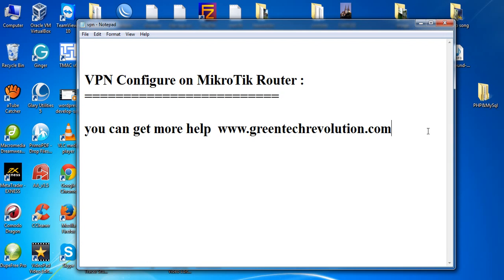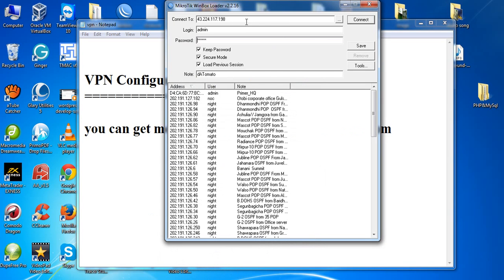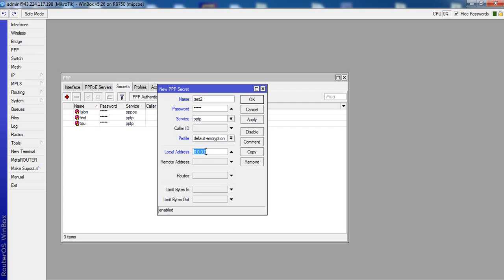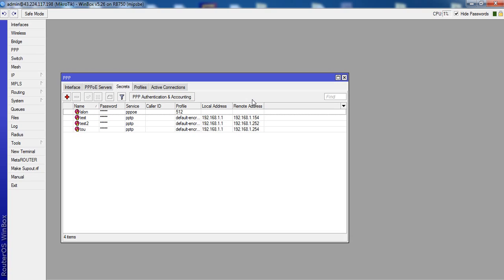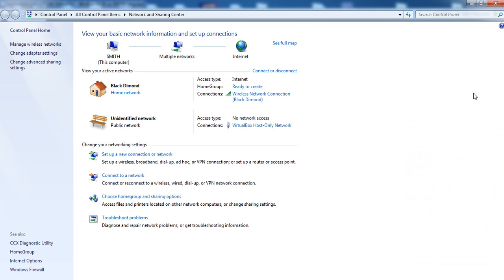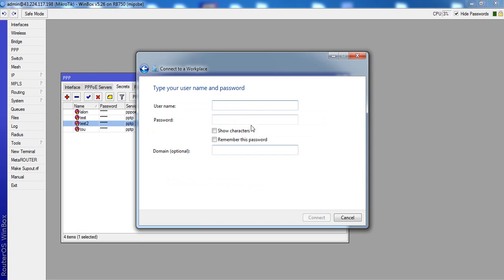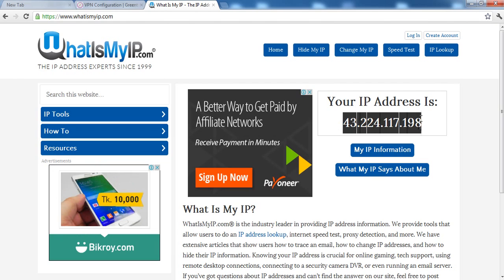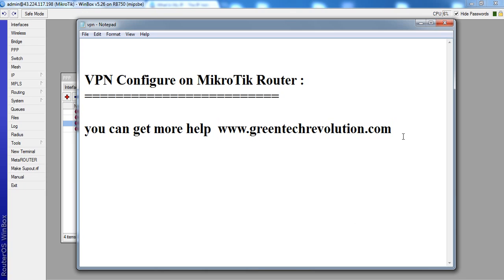VPN configuration with MikroTik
Virtual Private Network (VPN):

Virtual: Virtual means not genuine or in another state of being. In a VPN, private communication between 2 or many devices is accomplished through with a public network the Internet. Consequently, communication is virtually but not physically there.

Private: Private means to hold something hidden from the universal public. While those 2 devices are communicating with one another in a public surrounding, there is no 3rd party who can break up this communication or encounter any data that is changed between them.

Network: A network belongs to 2 or more devices that can freely and electronically intercommunicate with one another via cables and wire. A VPN is a network. It can broadcast data across long distances efficaciously and expeditiously.

The condition VPN has been consorting in the past with such remote control connectivity services for the  Public Switched telephony Network but VPN networks have ultimately begun to be collected with IP-based data networking.